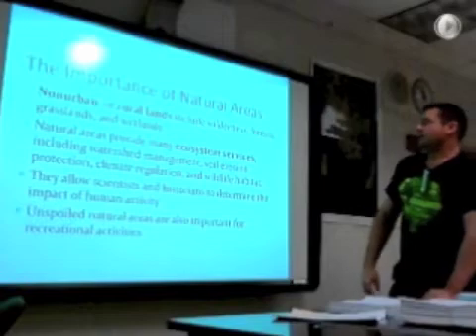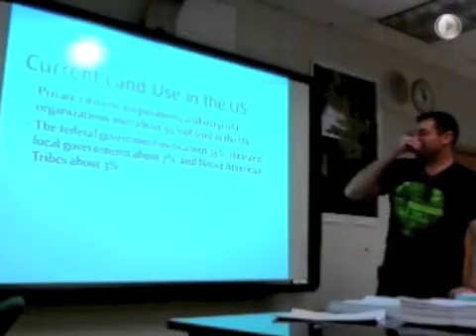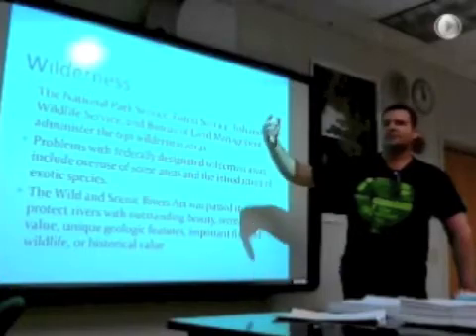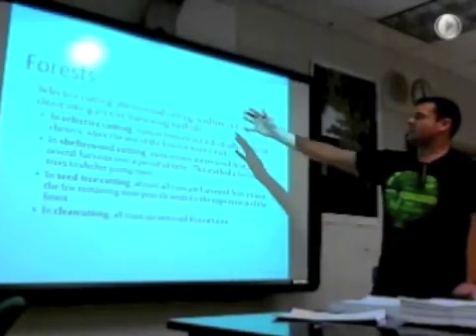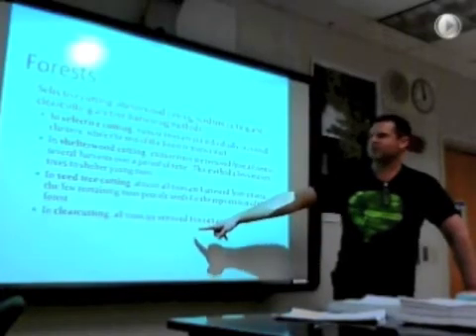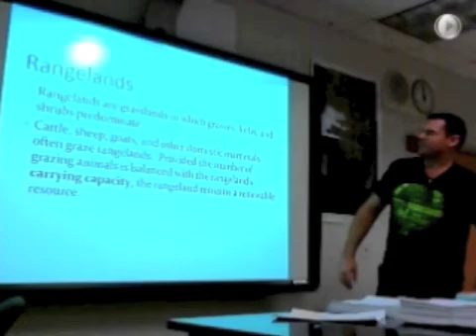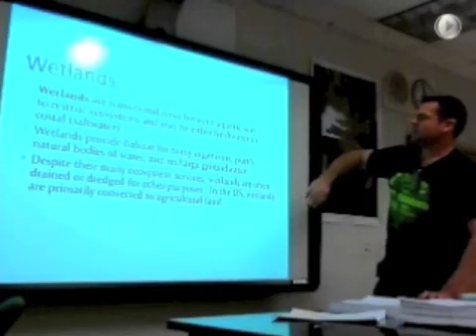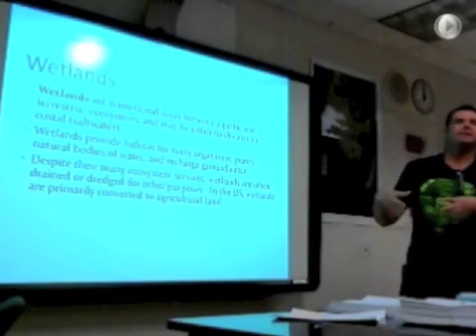Land and Water Use Unit AP Environmental Science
This video reviews pertinent information that WILL be tested on the AP Environmental Science Exam this year.  This video will review topics dealing with the Land and Water Use Unit.